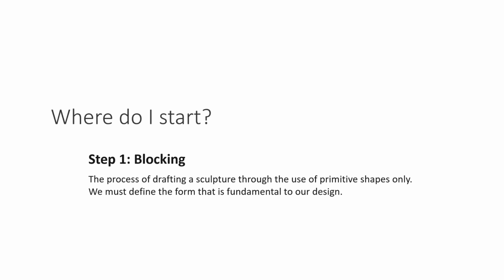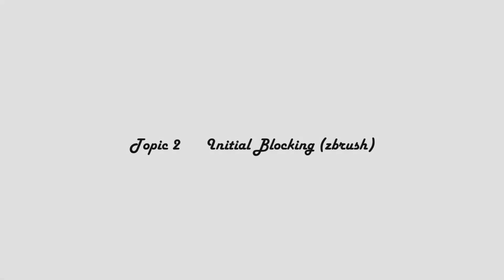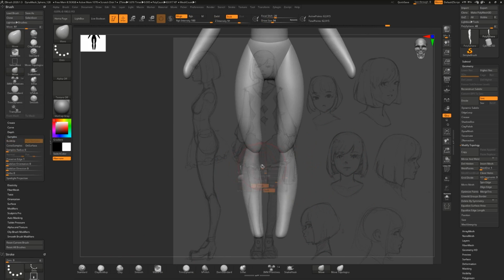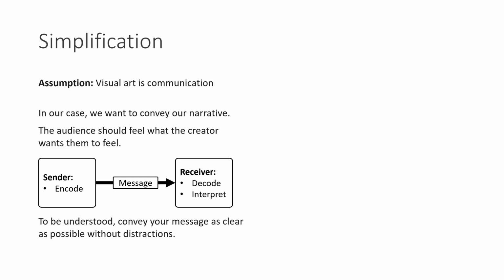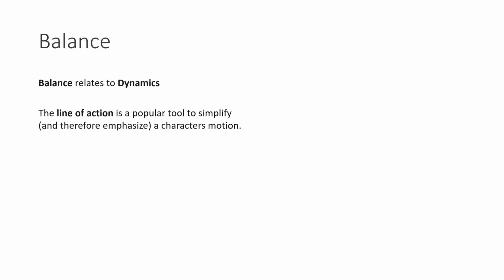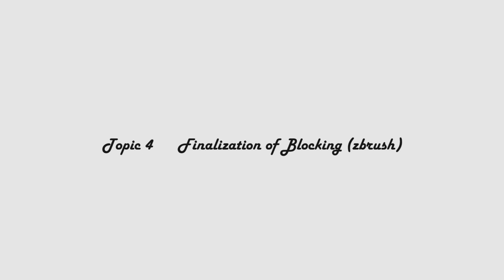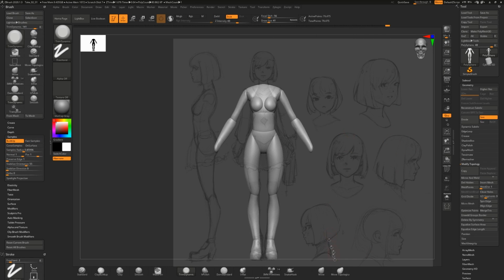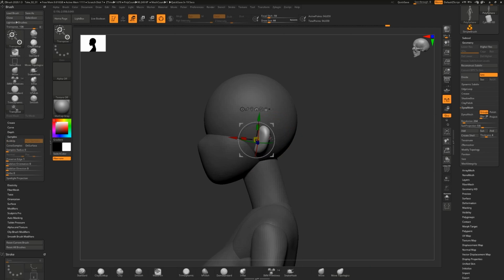[#04] Anime Character 3D Modeling Tutorial 2020 – Character Blocking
This is the fourth video in my anime character 3d modeling tutorial series!

In this episode we will finally begin the character creation process. In this blocking stage, we will draft our character with simple shapes to get an idea about the proportions and the silhouette. I will also talk about several theories such as simplification, shape language and balance. There is a lot more that could be mentioned, but I hope to have covered the most essential topics.

Chapters:
0:00 Introduction
0:30 Getting Started (Silhouette & Proportions)
3:38 Character Blocking (Part 1)
6:47 Simplification, Shape Language and Balance
7:08 (1) Simplification
9:45 (2) Shape Language
11:15 (3) Balance
15:01 Character Blocking (Part 2)
19:09 Ending